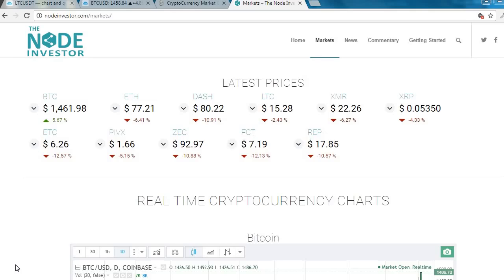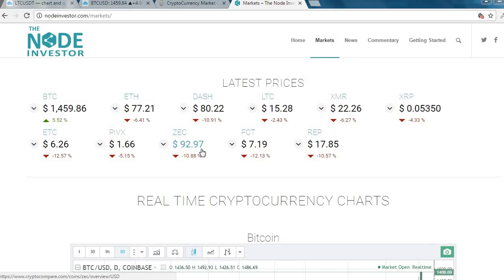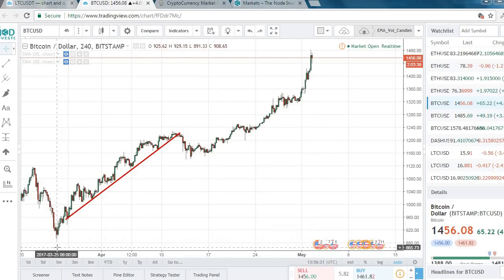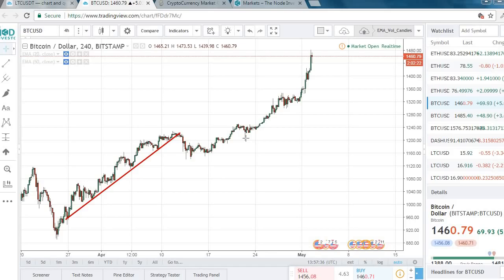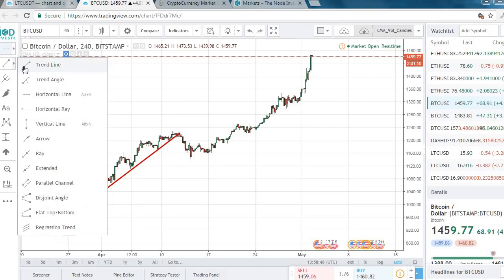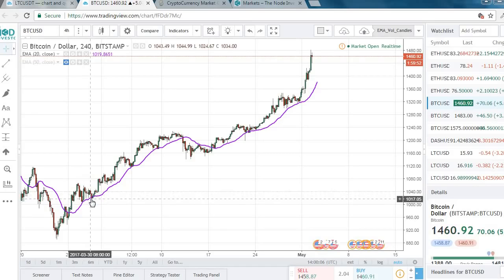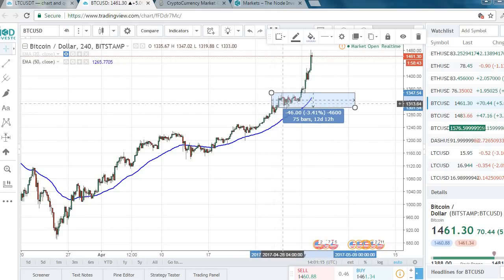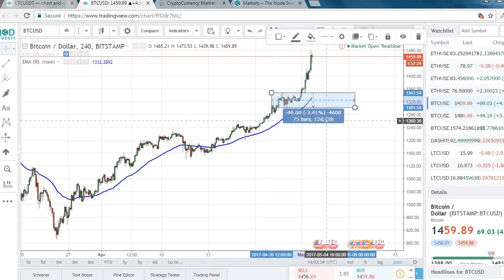Bitcoin over $1400! Wait for a pull back or buy here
This video is in response to some questions I'm getting regarding bitcoin and whether or not it's too late to get in. Let's take a look at some charts and specific indicators to watch for.

cryptocurrency - how to invest in cryptocurrency: . build a cryptocurrency miner. this is the hottest i've ever seen the cryptocurrency markets so i wanted to do a video on the top lessons.

Bitcoin Targets made pullback likely. Following this clip NHS Crypto Ransom occurred. Link here to update clip: NHS Crypto Ransom, GCHQ, TAX, Regulation, Disorderl.

Bitcoin & $75 Ethereum! No doubt the total cryptocurrency market cap has been growing at an exponential rate over the past year. 2016 began at just over $7 Billion and by the start.